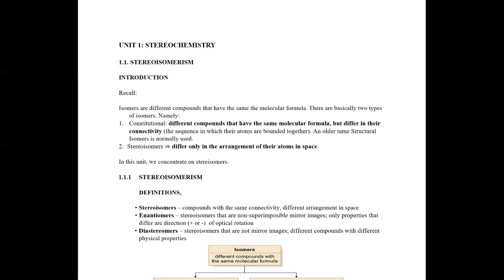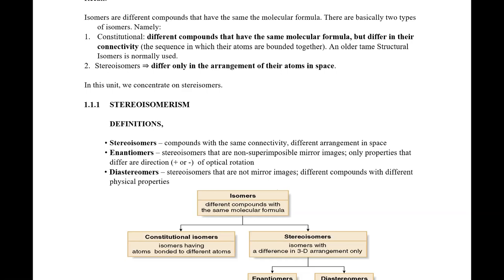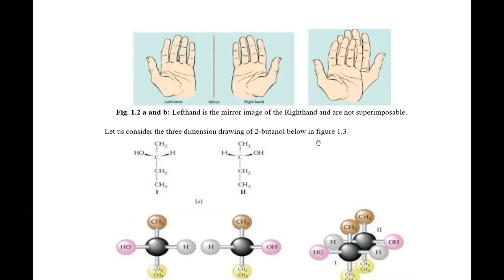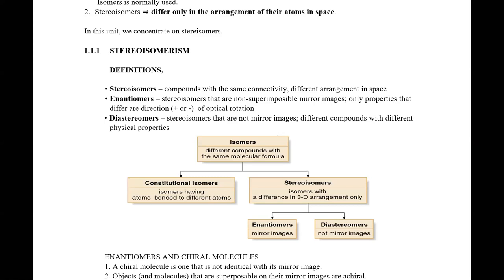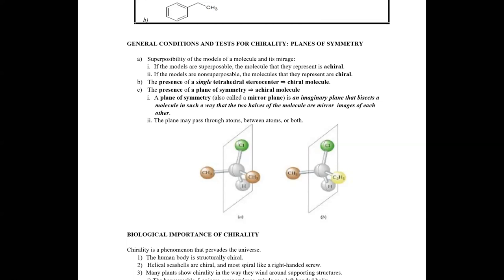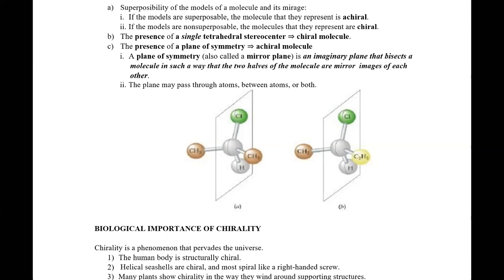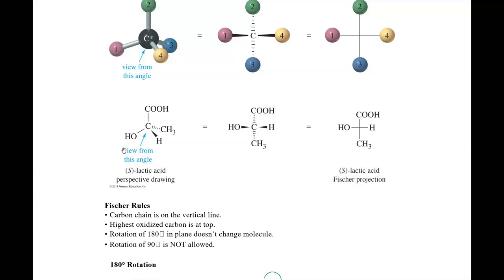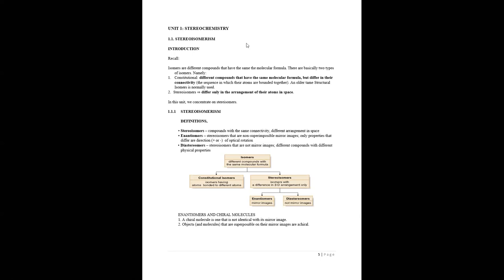BIOCHIMIE STRUCTURALE || STEREOCHEMISTRY OF GLUCIDES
Glyceraldehyde serves as the basis in naming monosaccharides since it is the simplest monosaccharide, having only one asymmetric carbon. (+)-Glyceraldehyde was arbitrarily named the D-enantiomer (the hydroxy group is on the right when drawn as a Fischer Projection). Proof that the structure matched the optical rotation was not obtained until many years later.

(+) and (-) enantiomers
(+) enantiomers rotate plane-polarized light clockwise (also called dextrorotary, abbreviated d), while (-) enantiomers rotate it counter-clockwise (levorotary, or l). This must be determined empirically.

D and L enantiomers
D and L enantiomers refer to the configurational stereochemistry of the molecule. L isomers have the hydroxy group attached to the left side of the asymmetric carbon furthest from the carbonyl, while D isomers have the hydroxy group on the right side. Many naturally occurring sugars are D isomers, although exceptions include arabinose and rhamnose. This system of nomenclature is NOT necessarily the same as optical rotation (D and L are not the same as d and l). In other words, D and L configurations do not fully designate absolute stereochemistry, rather they are determined on the basis of the anomeric carbon center and how its orientation compares to glyceraldehyde, the most basic and simple chiral sugar molecule. It is mostly in aldoses and is not present in ketoses.

R and S enantiomers

D-Glucose
Like naming sugars based on D and L, the asymmetric carbon furthest from the carbonyl is the one that determines the name.

All D sugars are R isomers because they all have the hydroxyl group attached to the right of the last asymmetric carbon. By the Cahn-Ingold-Prelog rules for naming stereochemistry, the hydroxyl group will always be priority 1, the carbon of the primary alcohol (the terminal carbon) will always be priority 3, the rest of the carbon chain will be priority 2, leaving hydrogen as priority 4 (as shown below). With the hydroxy on the right, the carbon of interest will always be an R isomer.

The example on the right shows D-Glucose with priorities of each substituent numbered. When rotated to view down the C-H bond, the priorities decrease in a clockwise fashion, hence that stereocenter is designated R. However, for the enantiomer of D-glucose, the priorities decrease in a counterclockwise fashion indicating that the stereocenter is designated S.